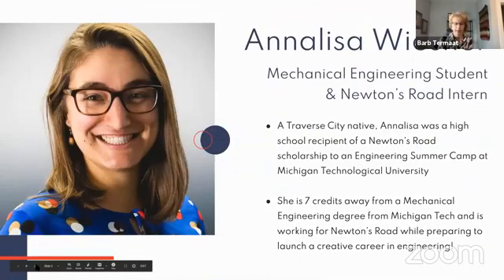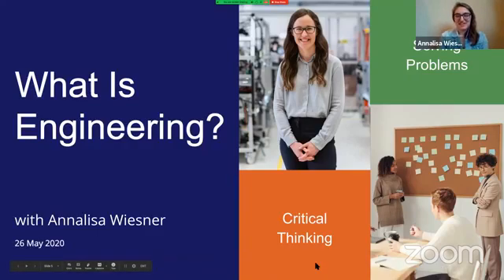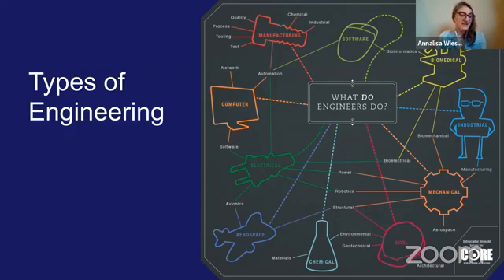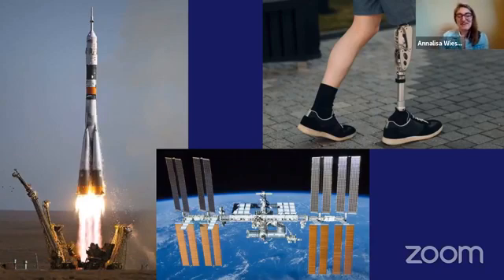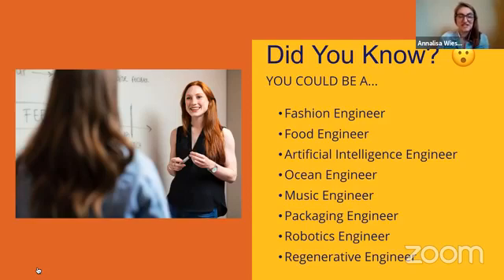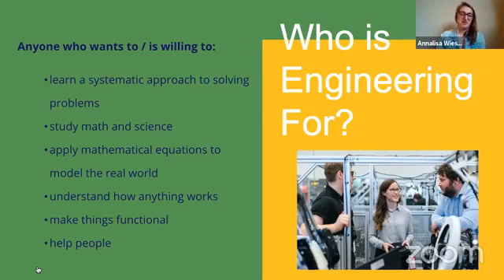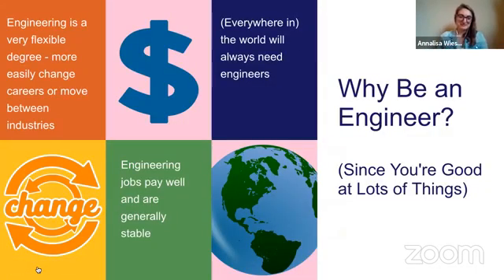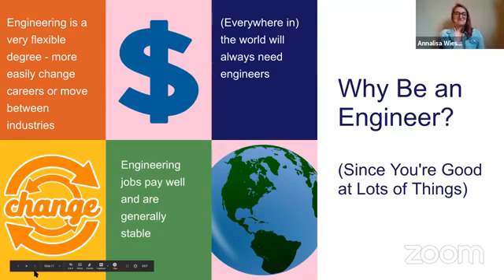STEM at Home: 6-9th Grade, What is Engineering?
What Is Engineering? In this episode, our Newton's Road intern and Michigan Tech senior, Annalisa Wiesner, shares about the different engineering disciplines and the broad range of opportunities that come in the form of an engineering career.